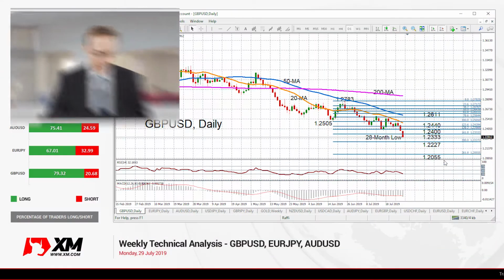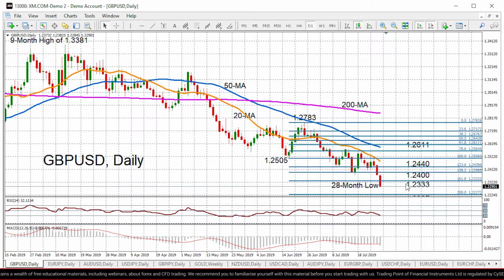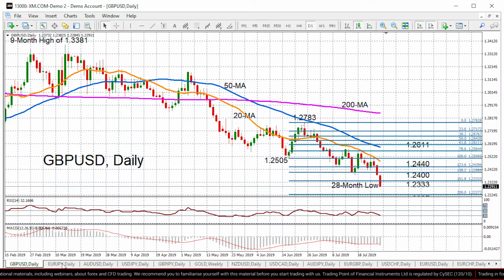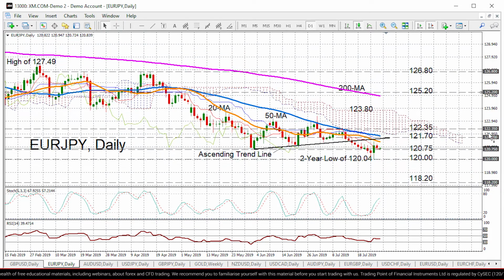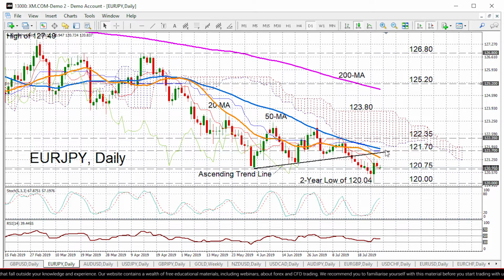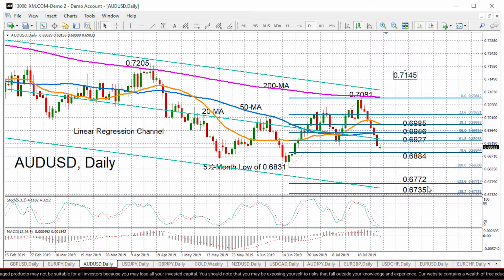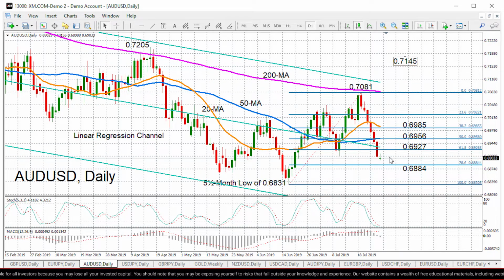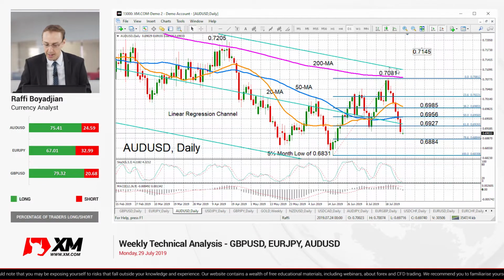Weekly Technical Analysis: 29/07/2019 - GBPUSD, EURJPY, AUDUSD